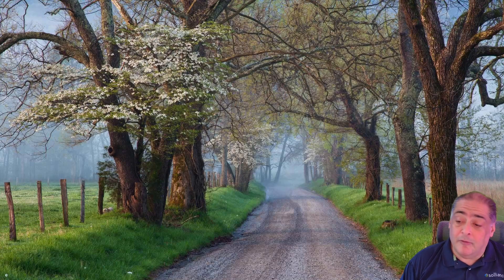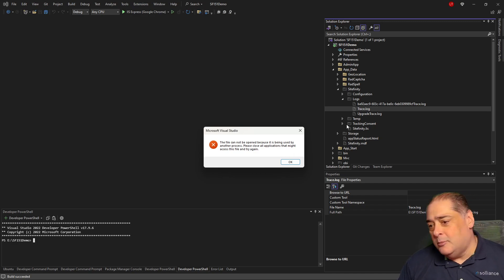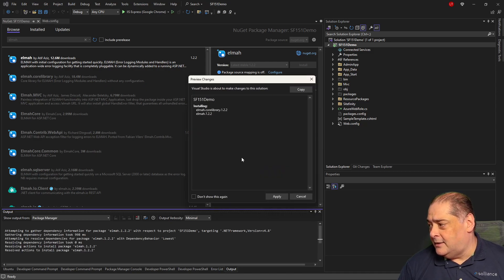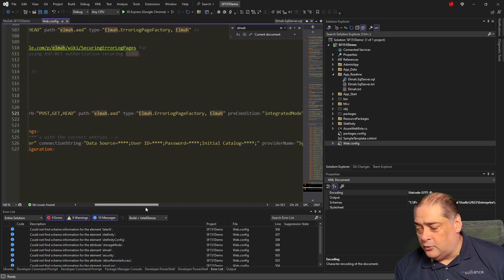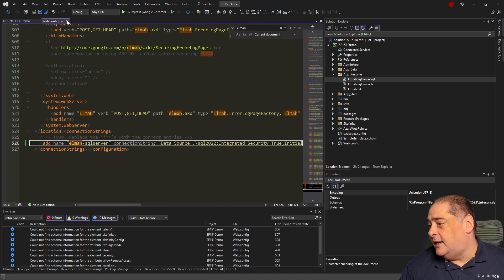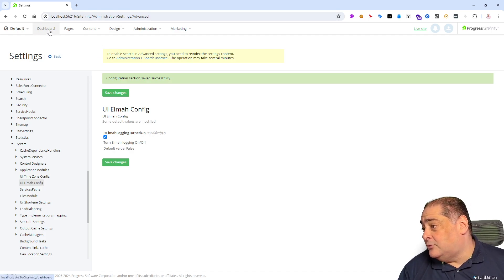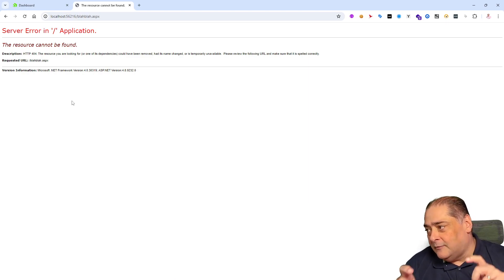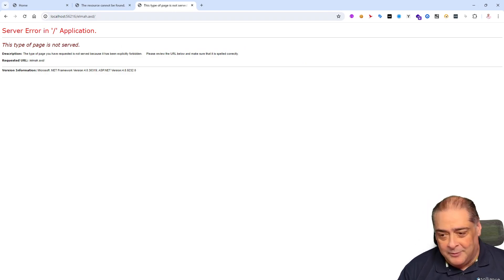Configuration Elmah For Error Logging in Sitefinity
In this video, we will install and configure ELMAH as a database based logging mechanism in Sitefinity that does not lock files and helps in Load Balanced situations as well.